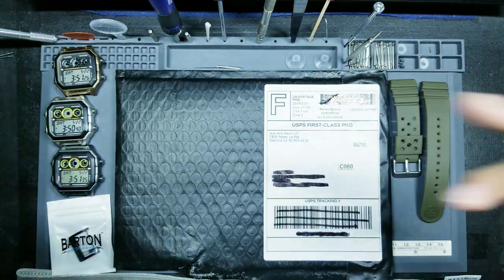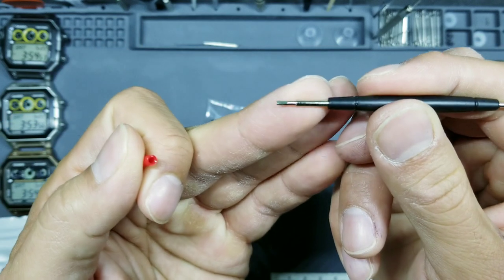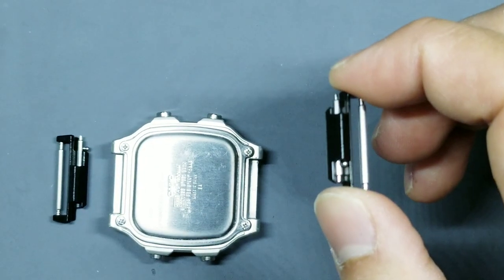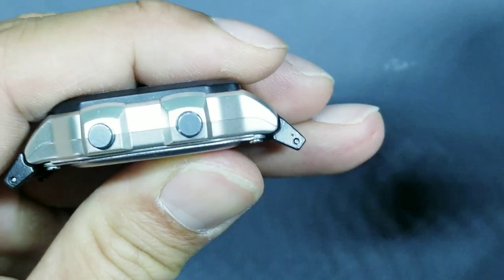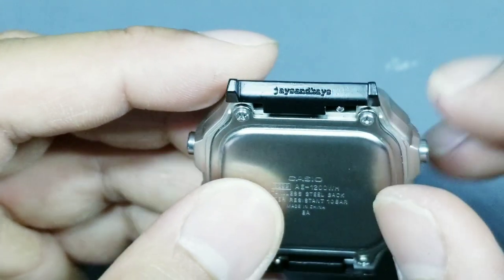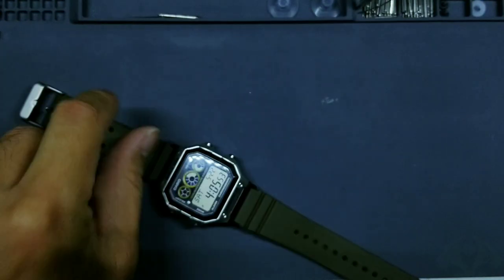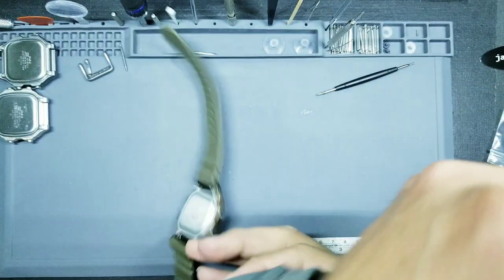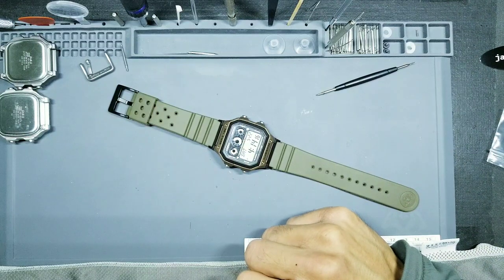JaysAndKays Metal strap adapter kit for the Casio World Time AE1200 & AE1300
Please checkout all the other great products and customer pictures of JaysAndKays products on their Instagram page: @JaysAndKays

Parts Used:

Gold Casio:

Silver Casio:

Grey Casio:

JaysAndKays adapter kit:

Really like these 18-22mm lug adapters made specifically for the AE1200/1300. Very well-made, includes 2 pairs of spring bars, and the design follows the contours of the Casio case very well.